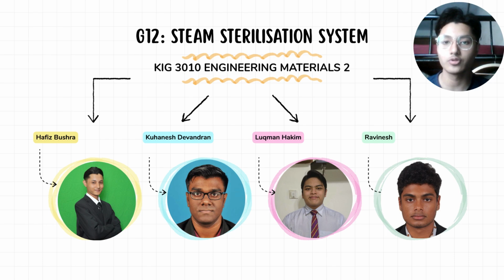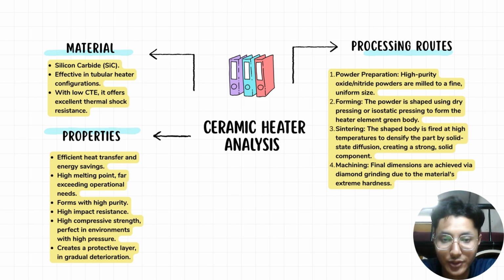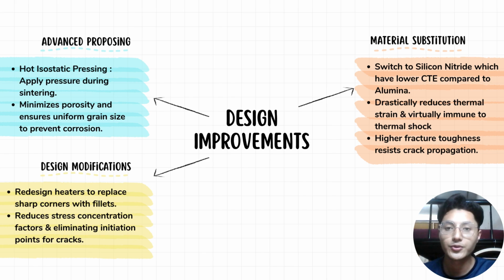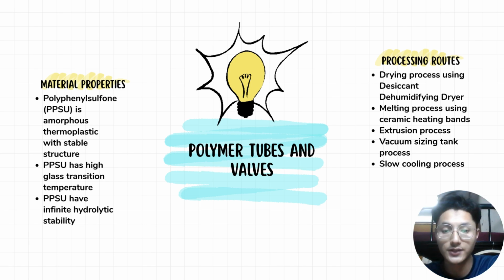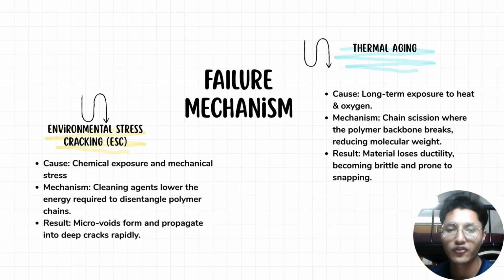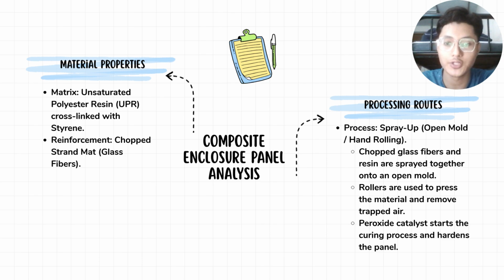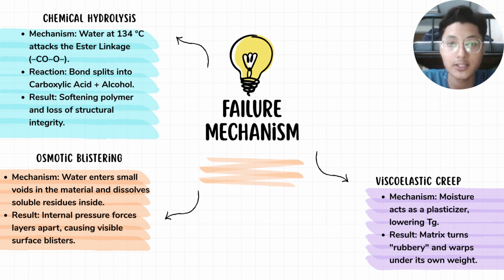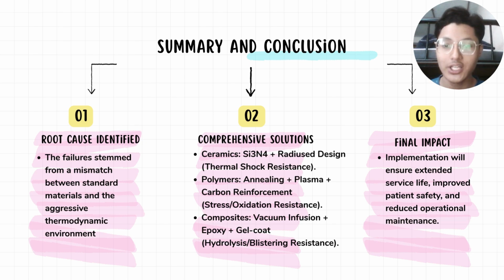G12 KIG3010: STEAM STERILISATION SYSTEM